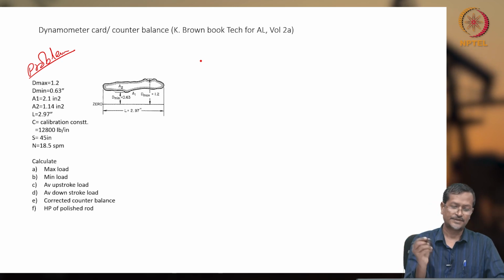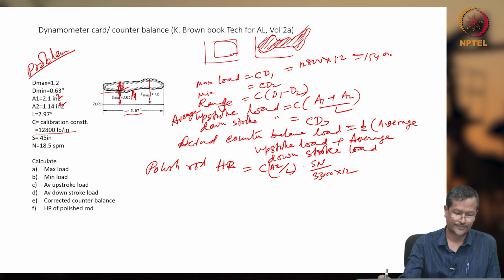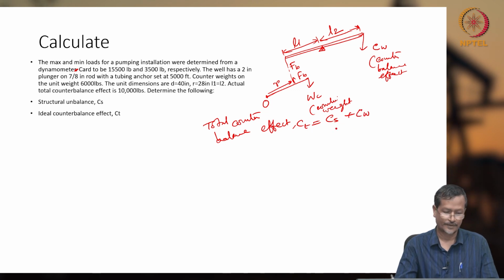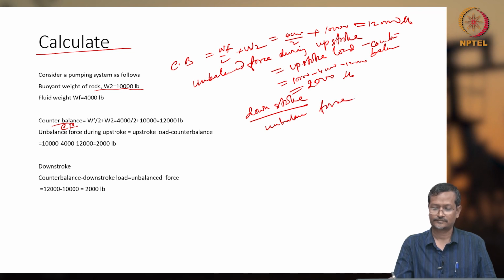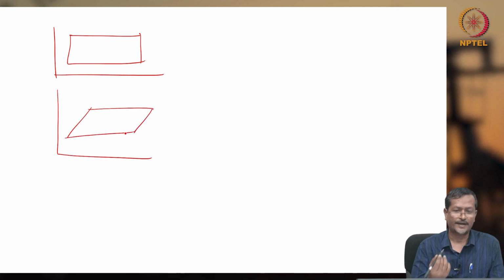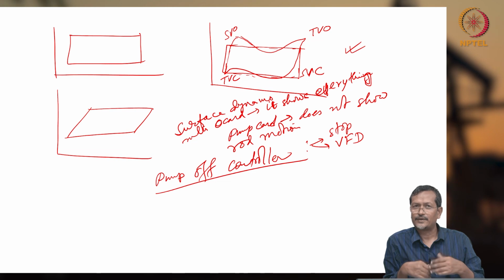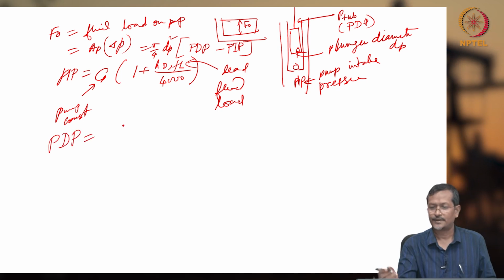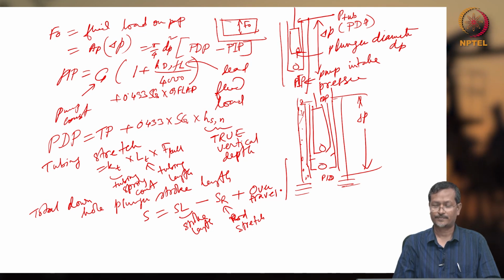#29 SRP Pump Performance Analysis | Part 2 | Artificial Lift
This video discusses the analysis of dynamometer cards, explaining how to interpret various shapes and features to diagnose pump problems and optimize performance. It covers factors affecting the dynamometer curve, such as pumping speed, fluid properties, and wellbore conditions. The video emphasizes the importance of combining dynamometer curve analysis with pump curve analysis for a comprehensive understanding of the SRP system.